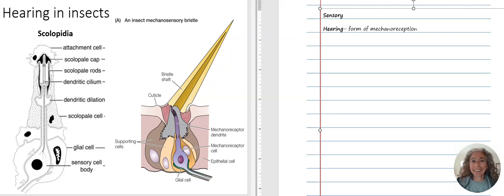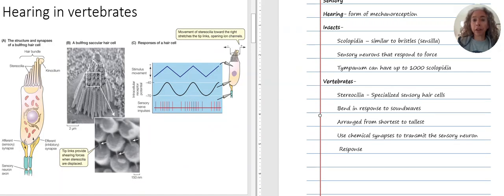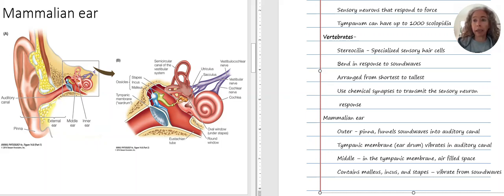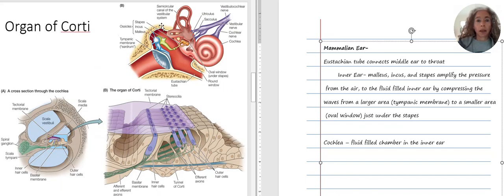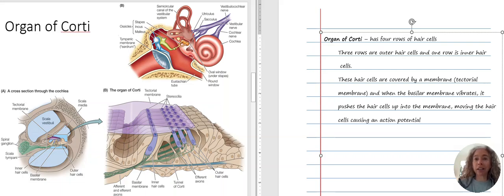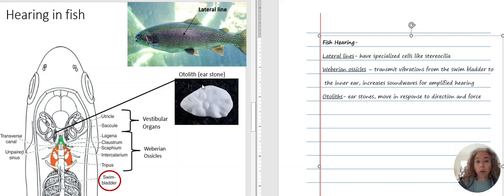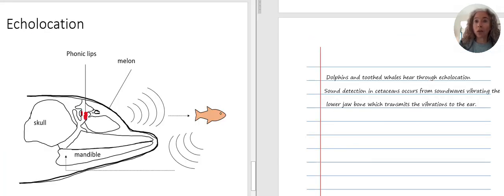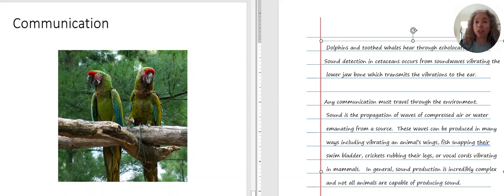Lecture 21 Hearing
How animals hear